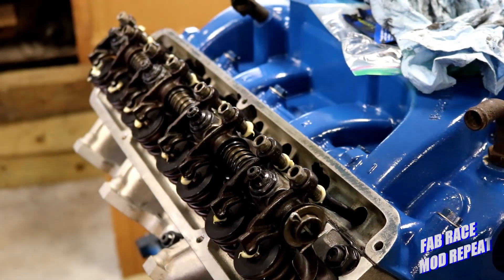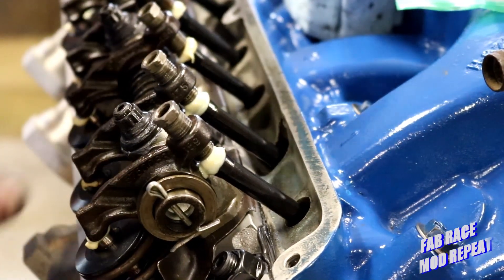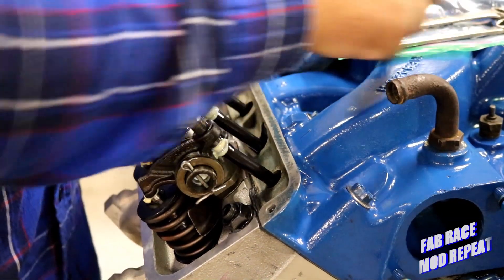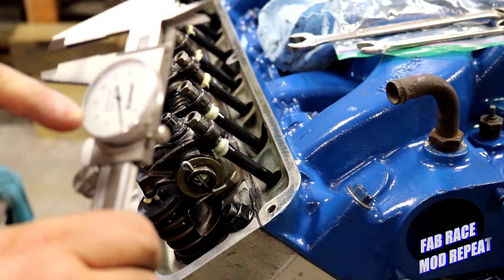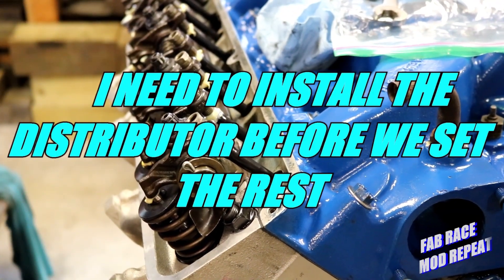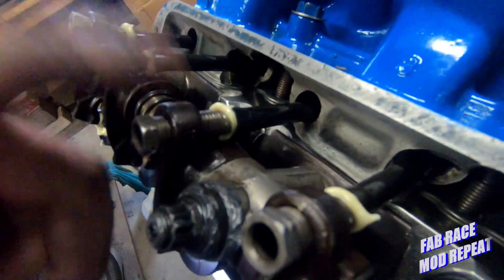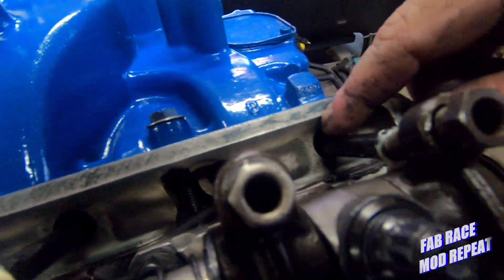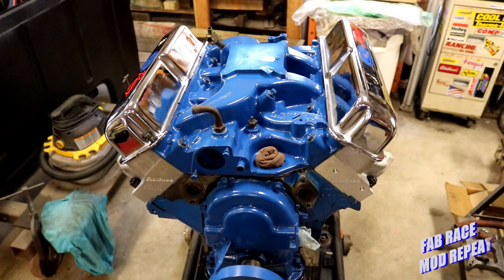Setting hydraulic lifter preload, FE build #1 part 8B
We're almost done with FE build #1, in this second of episode 8 I set the hydraulic lifter preload and go over a few other pointers.
This has been Fab Race Mod Repeat.